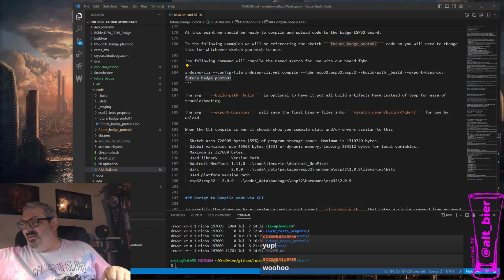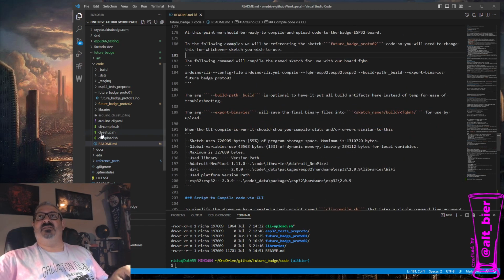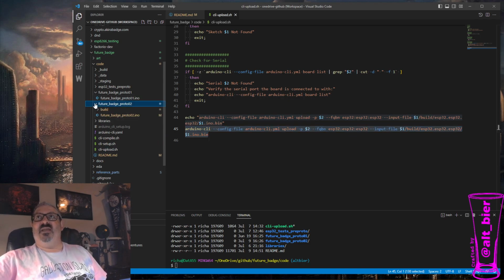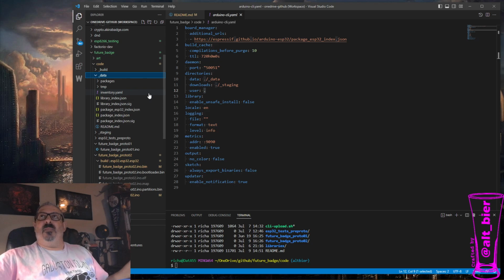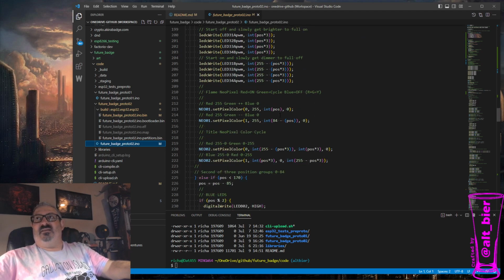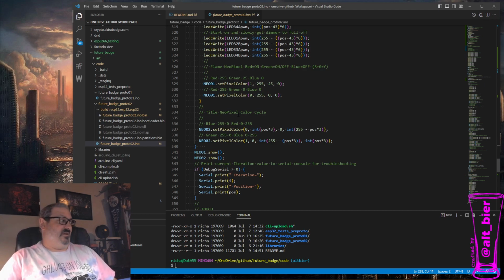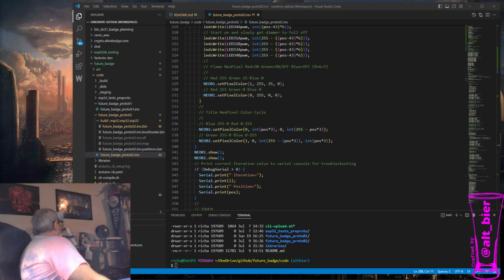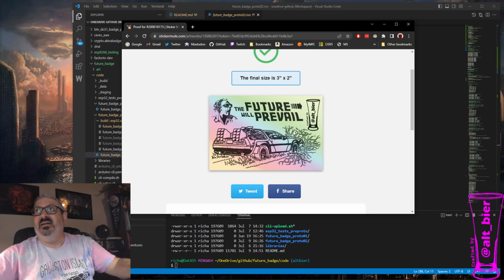Future Badge Design Update 07/13/2023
Badge updates, working with arduino-cli for the badge code, walkthrough of scripts to make the cli easy -- Watch live